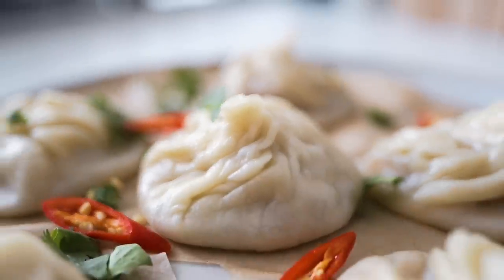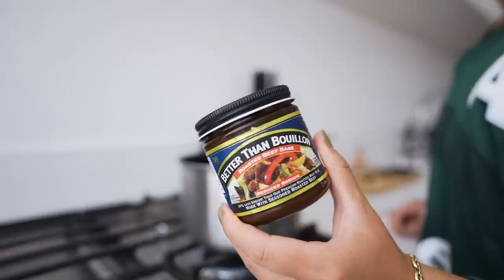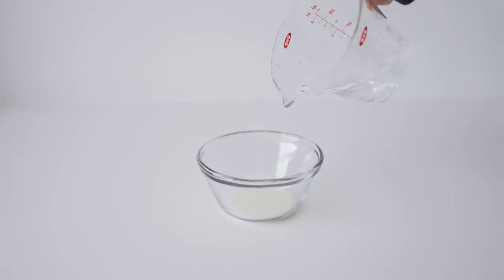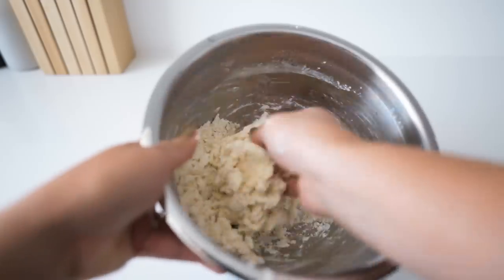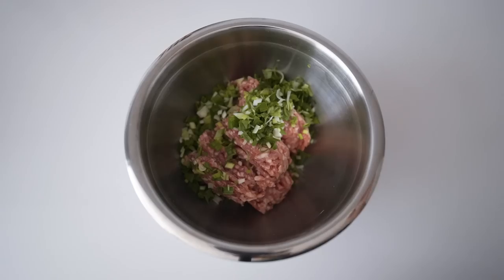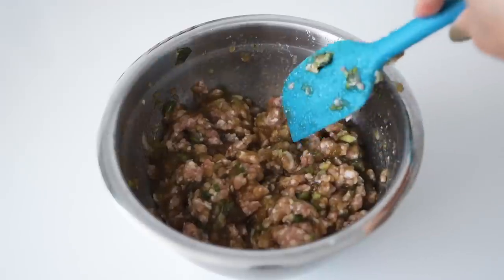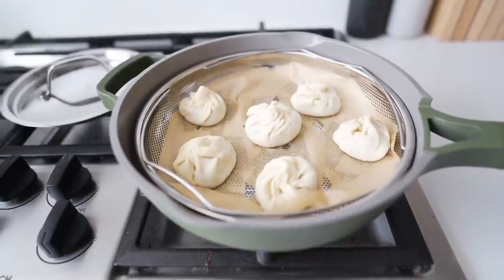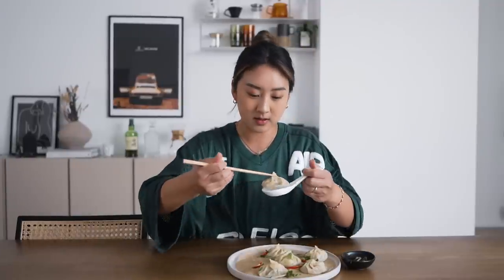Making Pho Soup Dumplings 🥟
When pho meets soup dumpling. 🤝

TIMESTAMPS
00:00-00:54 The Rundown
00:55-2:34 The Broth
2:35-4:11 The Wrappers
4:14-5:31 The Filling
5:32-6:35 The Dumpling (Fail)
6:37-7:24 The Final Touches
7:25-8:43 The Devour

INGREDIENTS
pho soup:
1 spoonful of beef bouillon
5cm (2”) piece ginger, sliced
1 cinnamon stick
3 whole star anise
5-7 cloves
2 tbsp fish sauce
1 tbsp salt
1 tsp brown sugar
1 tbsp gelatine powder

filling:
1lb ground pork
2 stalks finely chopped scallion
1 tsp finely grated fresh ginger
1 tsp finely grated fresh garlic
1 tsp fish sauce

2 batches homemade dumpling wrappers
black vinegar for the dipping sauce
roughly chopped cilantro to garnish
red thai chili peppers to garnish

→ credits
video editing: me ✌️
channel design: @feelsstudios